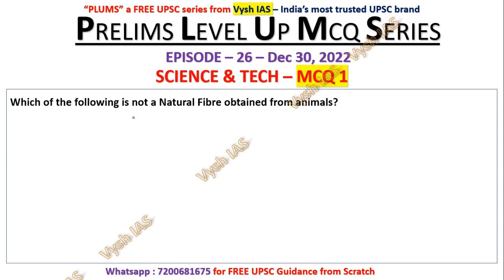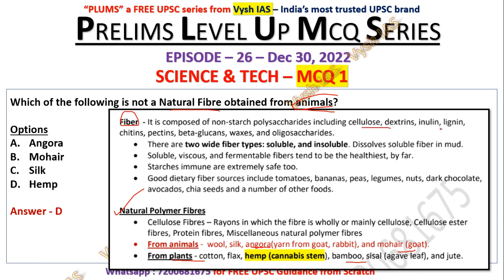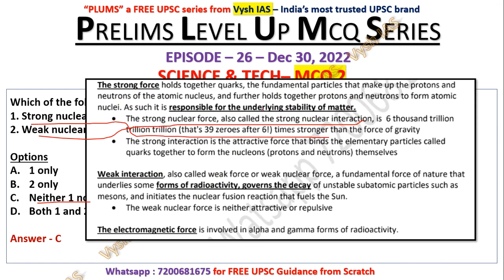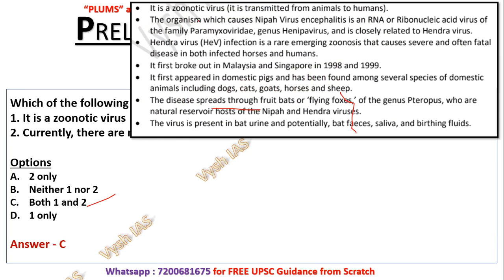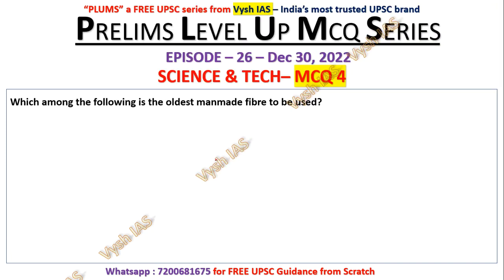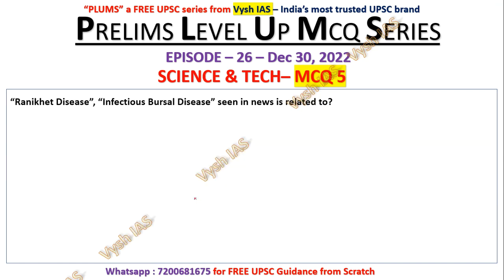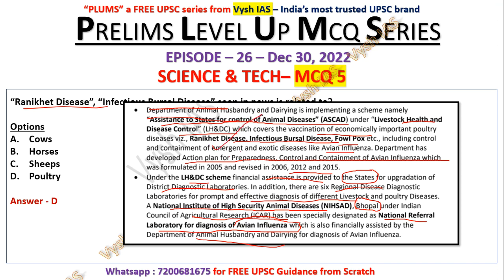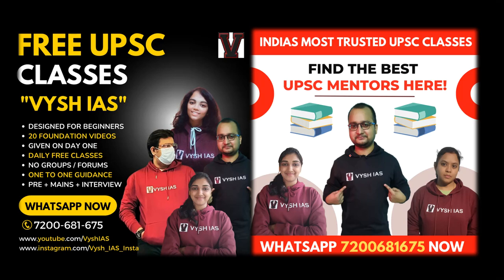Vysh IAS PLUMS - Episode 26 - Science and Tech | UPSC Prelims Test series | UPSC Prelims daily mcqs